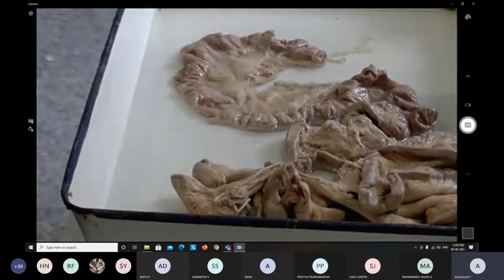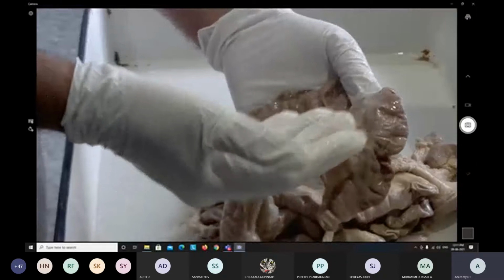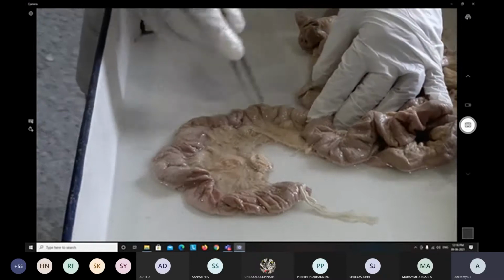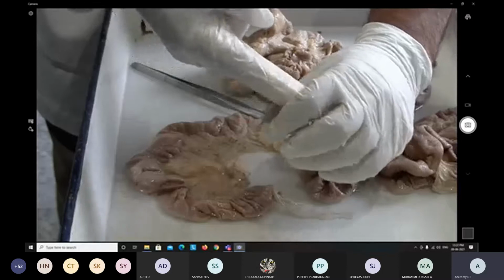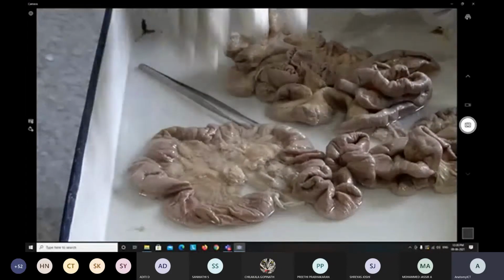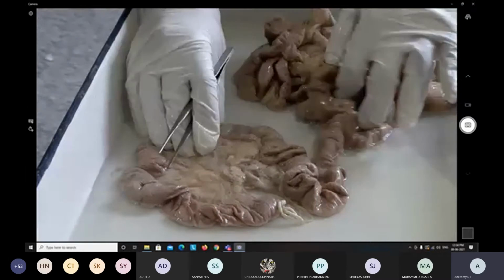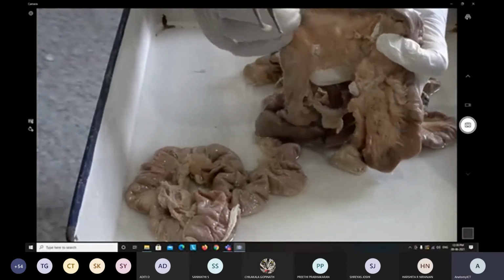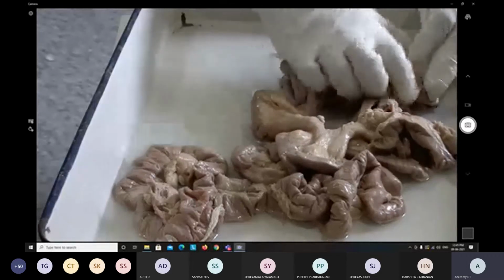Demonstration Of Small Intestine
By Dr. B. S. Patil